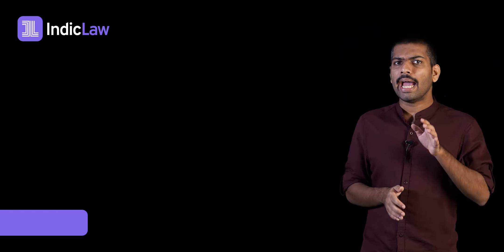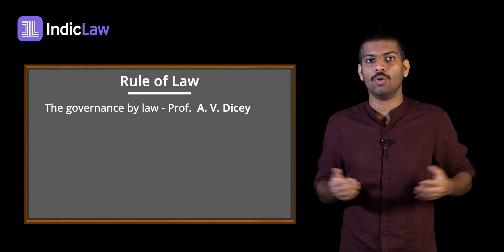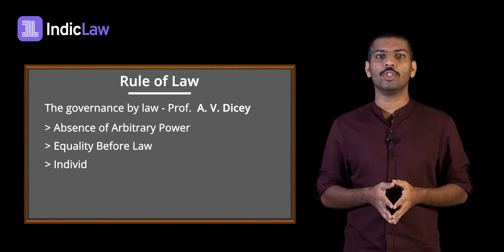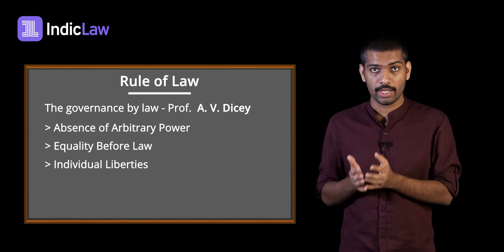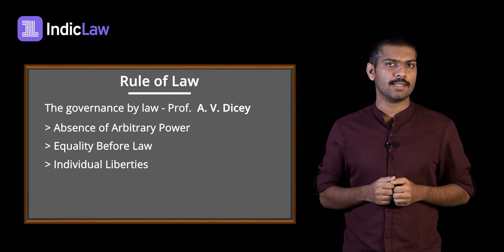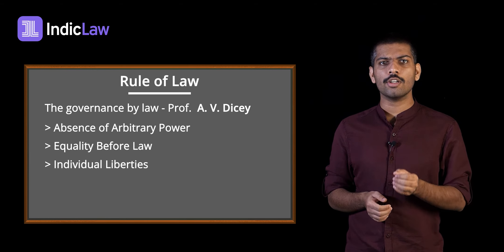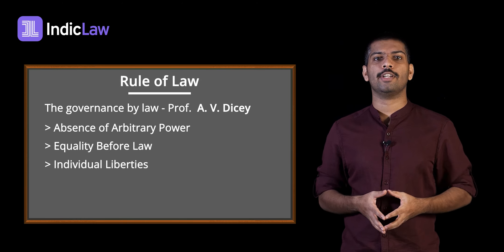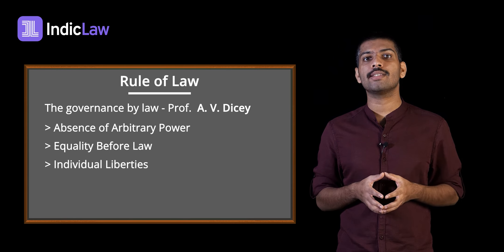What is Rule of Law | Legal Reasoning | Indian Constitution | Constitution law for beginners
Indic Law provides online CLAT Coaching with Live interactive classes and video lectures. Join CLAT 2022 & 2023 Online Live Interactive Classes by a group of NLU Alumni.

In this video, we discuss the concept of the Rule of Law in constitutional law. It concerns 1. Absence of arbitrary power
2. Equality before the law
3. Individual liberties

About Indic Law

Conceived and built by a team of alumni of various National Law Universities, the Indic Law Entrance is an exclusive platform offering the best quality resources for Law Entrance Preparation. It's built by people who have been through the same journey once, and they handhold you in your journey towards CLAT, and beyond.

We help you prepare for CLAT, LSAT, AILET, AIBE, AIL, KLEE, BVP CET, DU Law Entrance, AMU Law Entrance, BHU UET, and more.

Why Indic Law

We are taking law to the people. We help you prepare for law entrance exams, we help you understand the law even if you are not a lawyer.

⭐ Course Offered by Indic Law:

Self-Paced Courses -
Ultimate Course
Pro Reader
Mind Your Language
The Legal Mind
The Logic
Maths Wiz

Guided Live Classrooms -
CLAT 2022 Batch
KLEE 2022 Batch